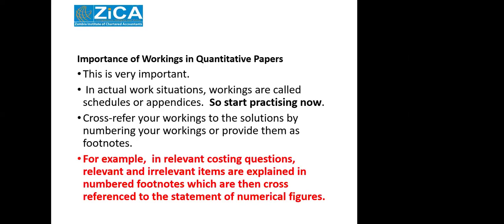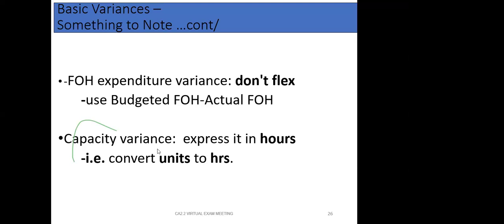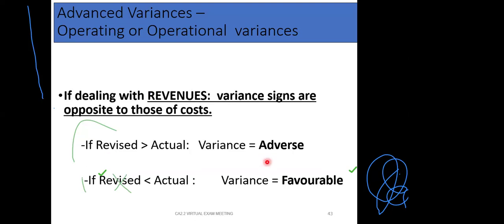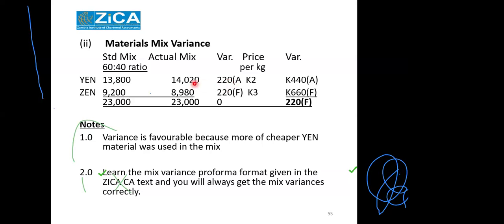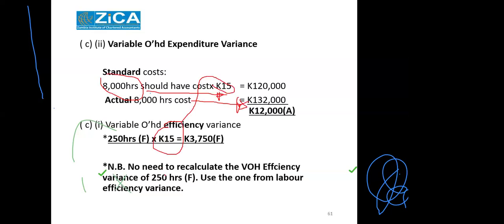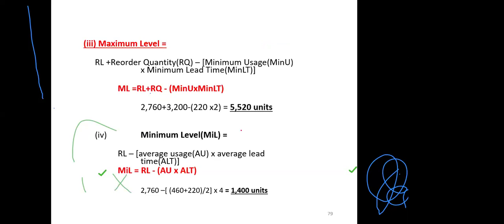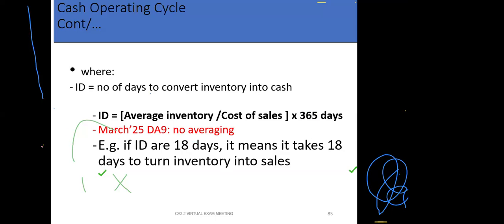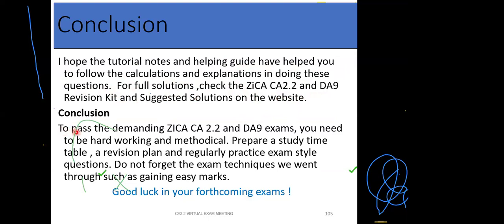Examination Answering Techniques - Management Accounting CA2.2&DA9